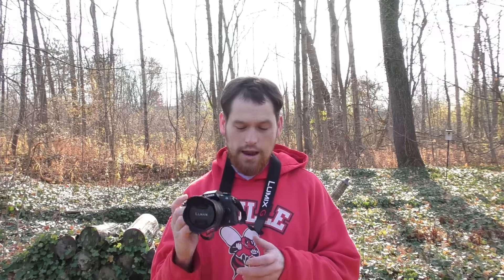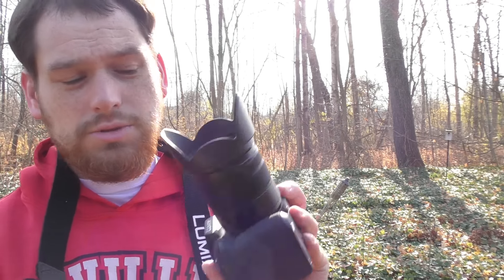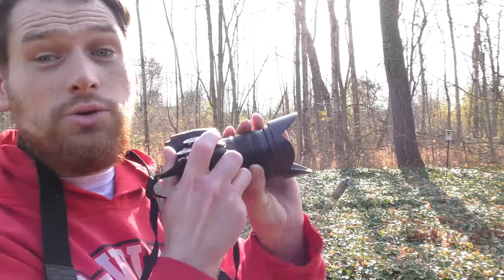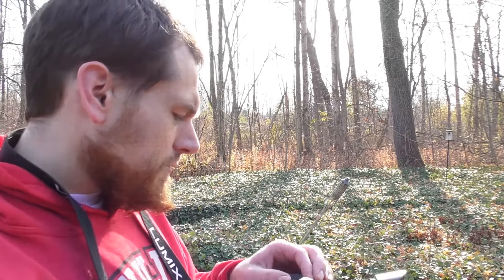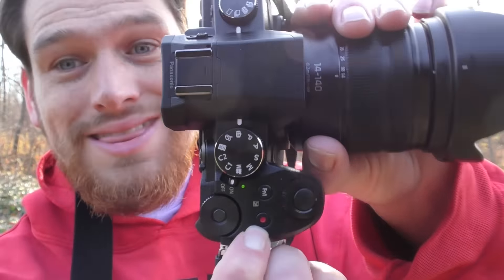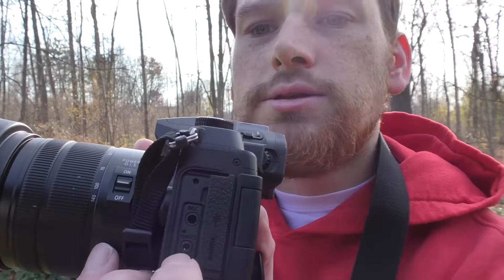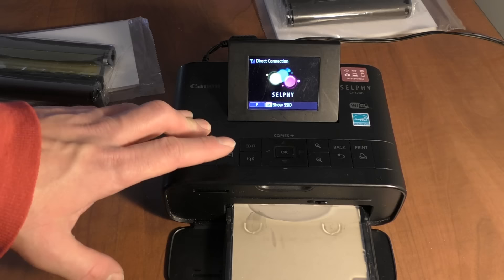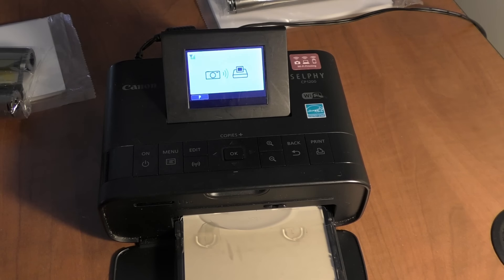Review Panasonic LUMIX G85 Mirrorless Camera with Canon Selphy CP1200 Compact Photo Printer